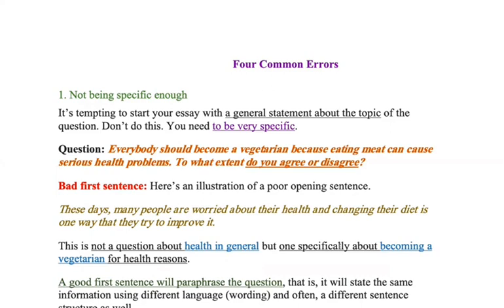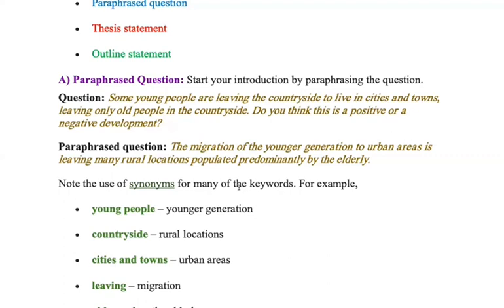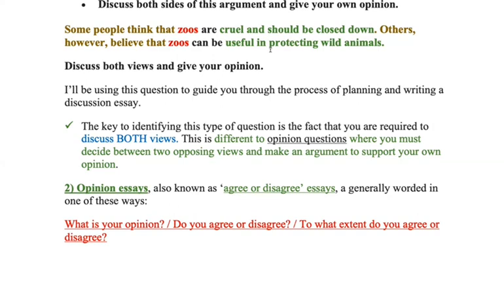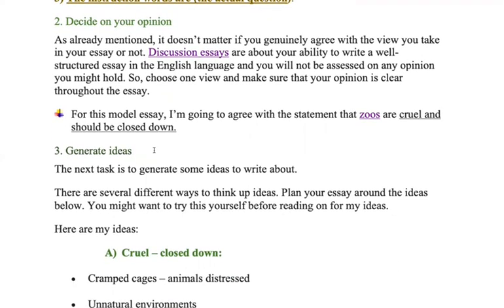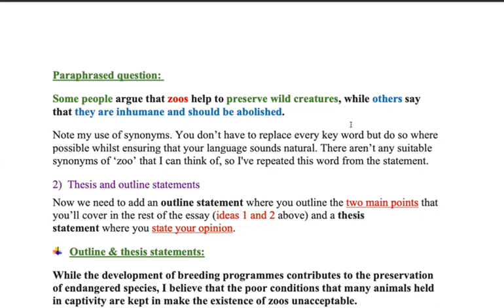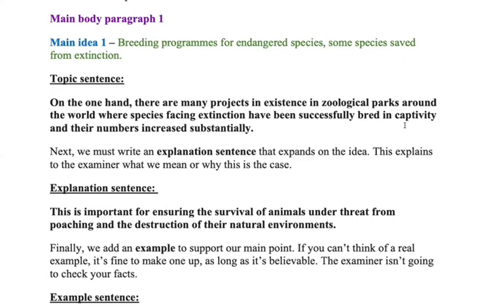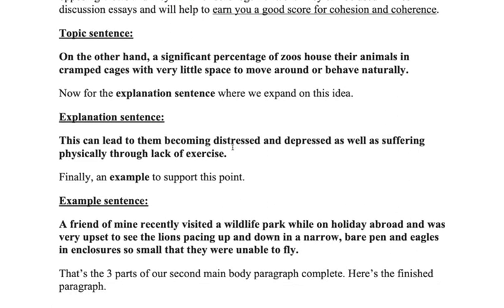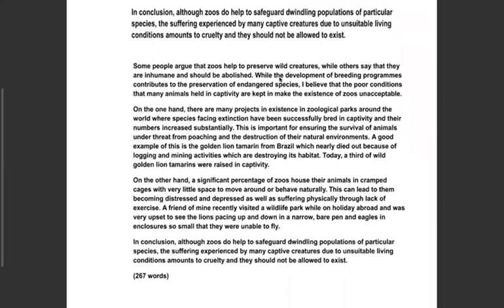How to write a discussion essay